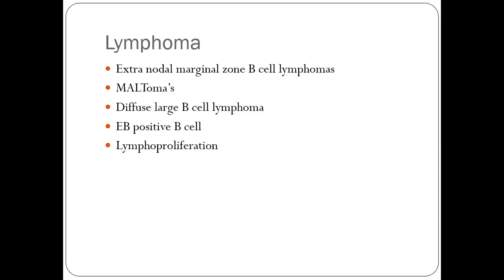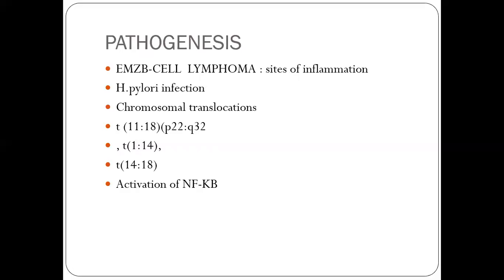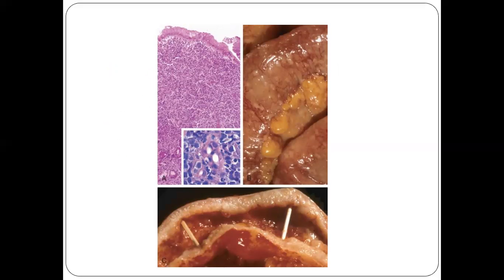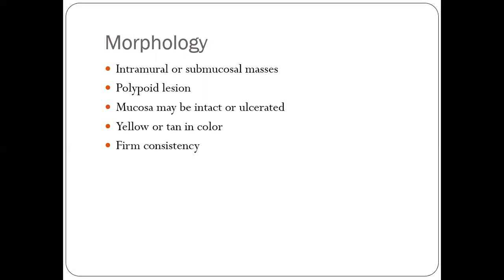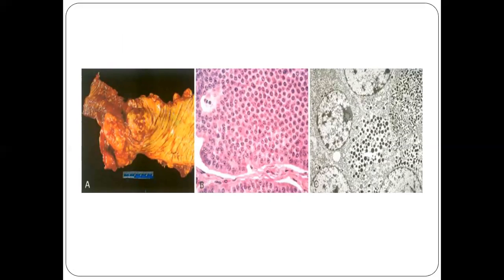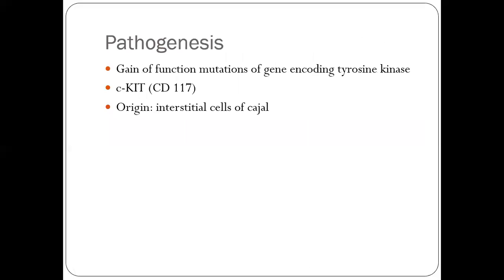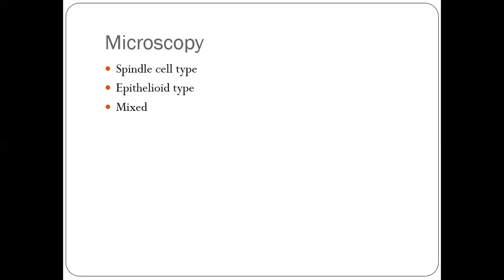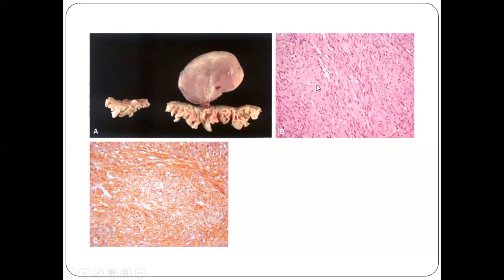Gastric tumours 2 by Prof Dr Tariq Mahmood Class 4th Year